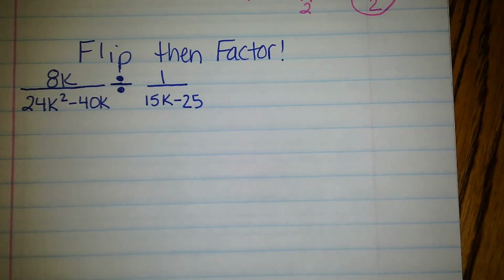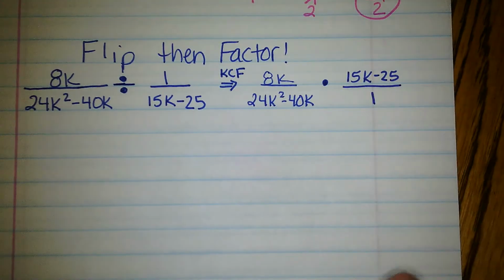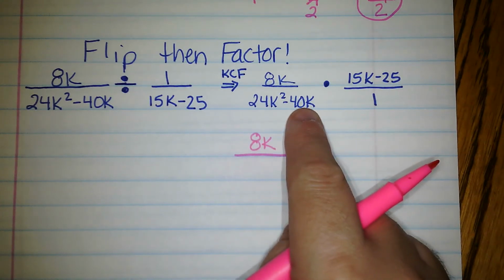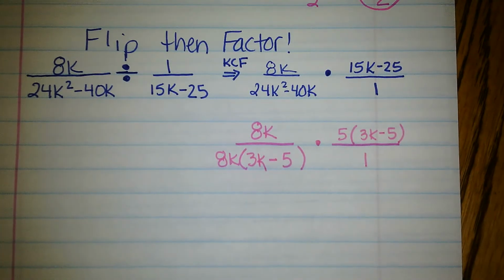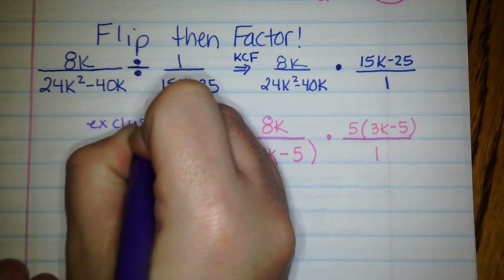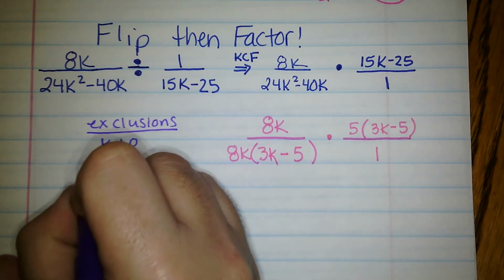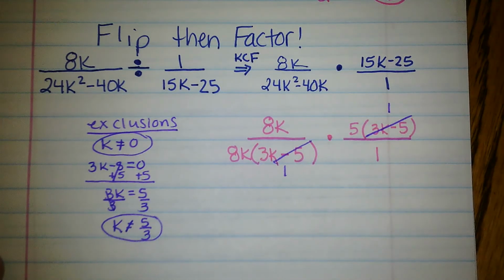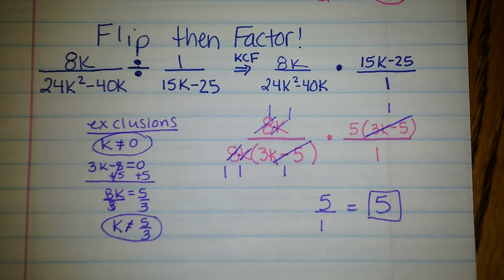Flip then factor #10